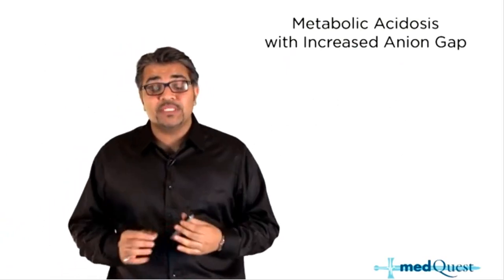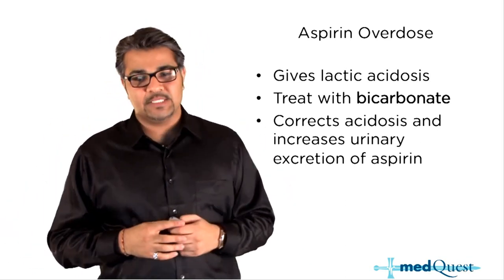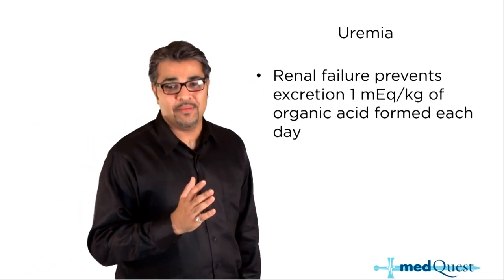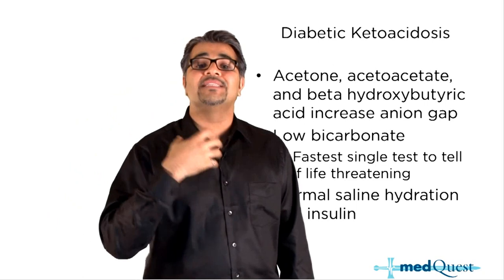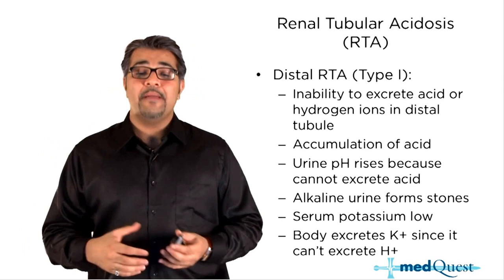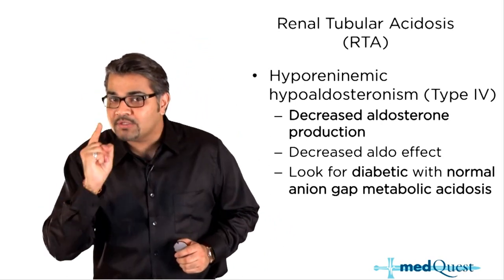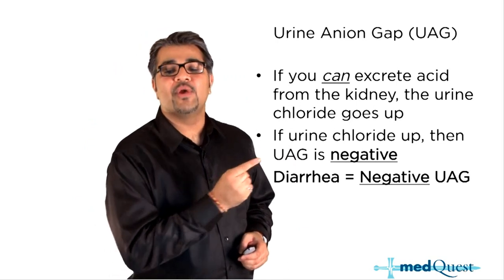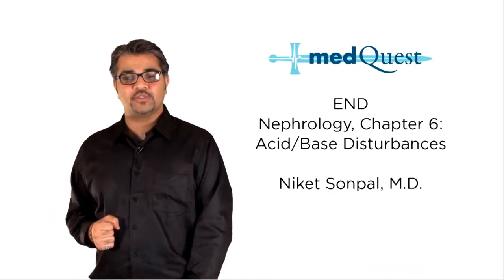Acid Base Disturbances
Acid Base Disturbances USMLE